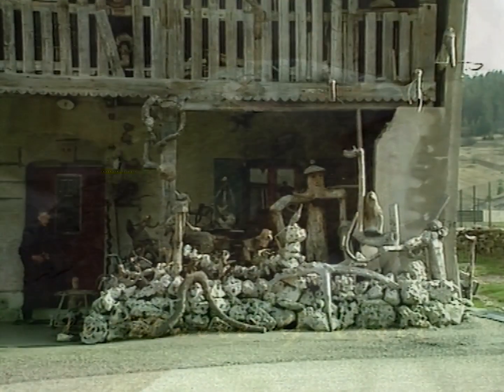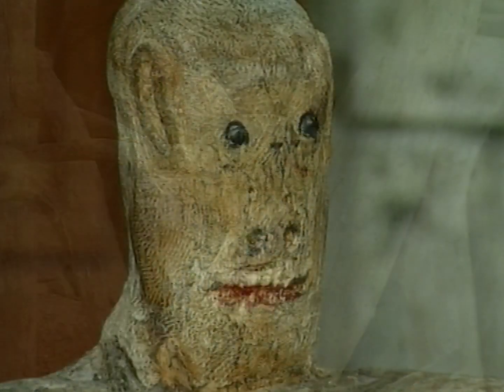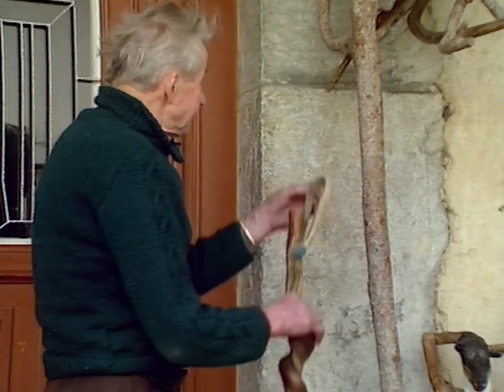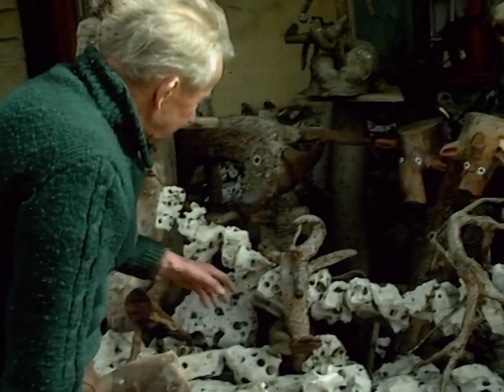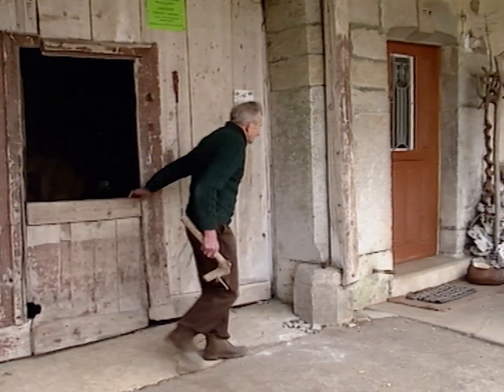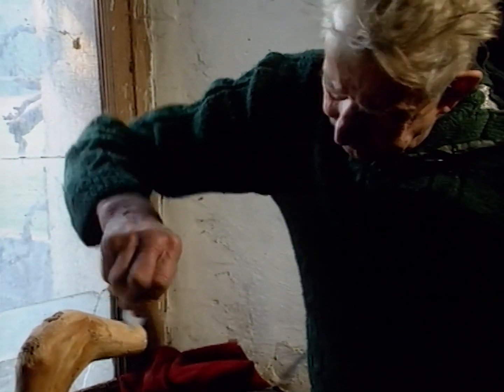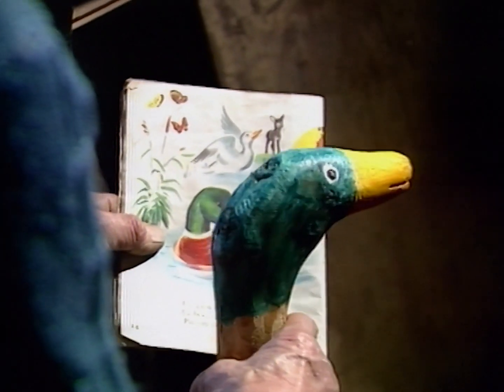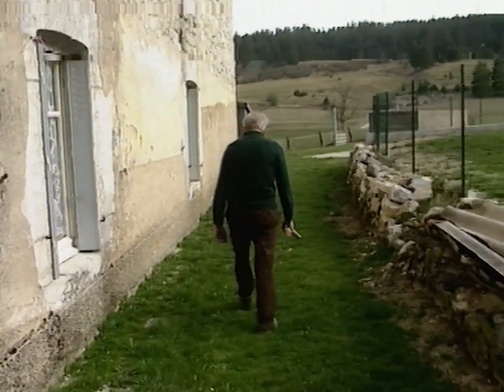LE MUSEE GRESSET | Archives | Télé Saugeais | 1990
Série "La vie des hauts"

Épisode "Le musée Gresset"

Félix Gresset sculpte des racines et donne vie à des personnages, des animaux.
Au départ, Félix Gresset exposait devant sa maison, aujourd’hui ses œuvres sont exposées au musée La Racine à Paris et dans plusieurs musées d’Art Contemporain de la région. Portrait d’un homme simple, qui fait simplement de l’Art Brut dans son village, et qui philosophe sur la vie…